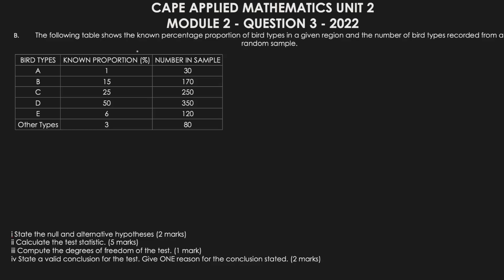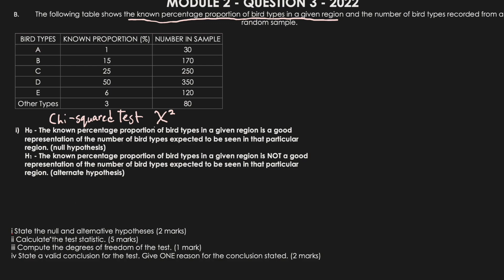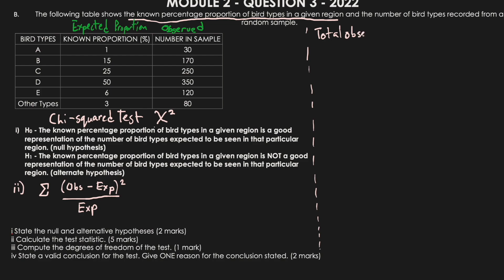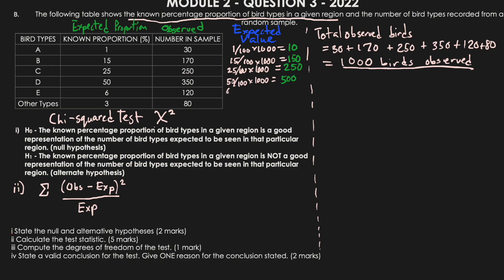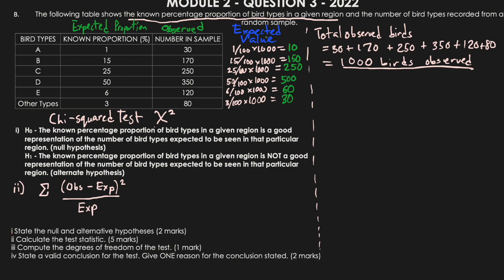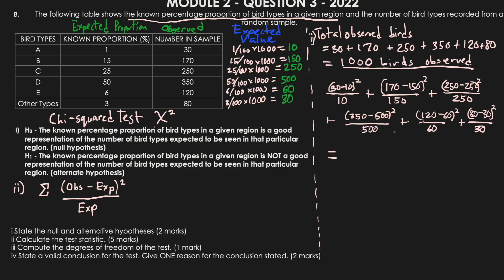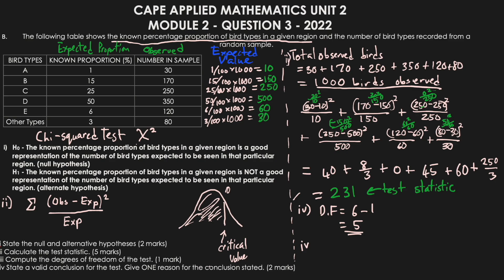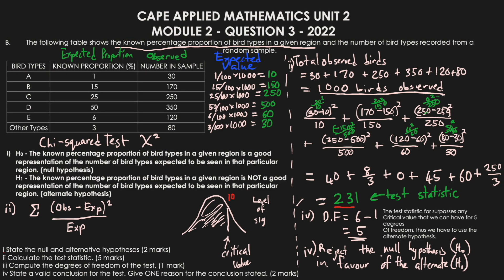CAPE Applied Mathematics UNIT 2 Past Paper | MAY 2022 Paper 2, Question 3b Solutions | MODULE 2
This video answers question 3b of the CAPE Applied Mathematics Unit 2 2022 past paper, which is part of the Module 2 - Probability and Distributions component. In this video, we look at the question, which asks us to use our understanding of chi-squared test  to determine if a particular model is suitable for approximating certain observations..

"The following table shows the known percentage proportion of bird types in a given region and the number of bird types recorded from a random sample.

i State the null and alternative hypotheses (2 marks)
ii Calculate the test statistic. (5 marks)
iii Compute the degrees of freedom of the test. (1 mark)
iv State a valid conclusion for the test. Give ONE reason for the conclusion stated. (2 marks)
iii Determine the probability that the FIRST defective battery occurs within the first three inspections.(3 marks)
iv Determine the expected value of X. (2 marks)
v Assuming that the first 12 trials are free of defects, compute the probability that the FIRST defective battery will occur at the twentieth inspection. (4 marks).

The thought process of understanding what the question is asking and the theory behind it is explained, to hopefully give you a perspective as to what CAPE Applied Mathematics is asking for in this particular scenario.

I do hope you find this CAPE Applied Mathematics 2022 past paper question useful.